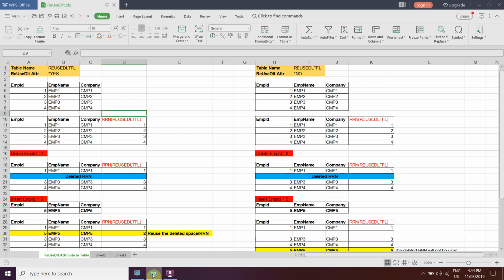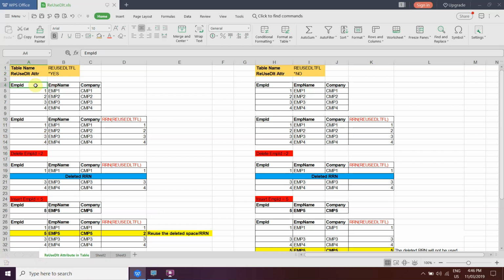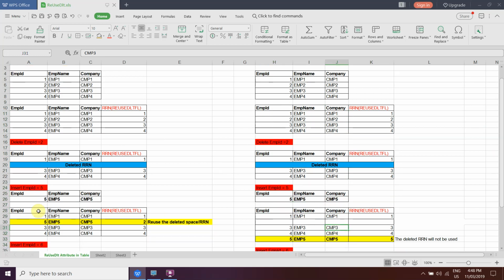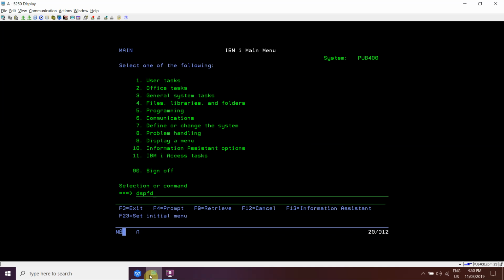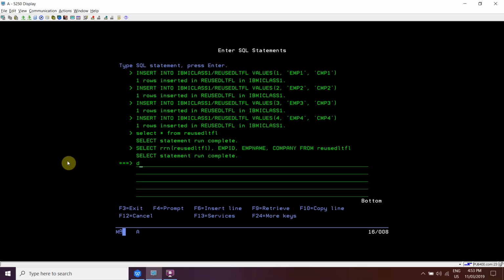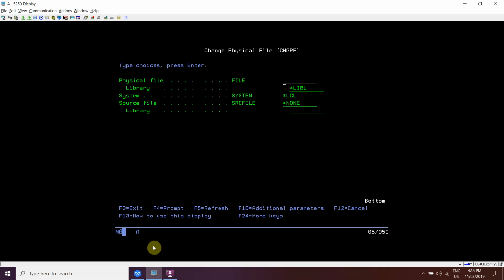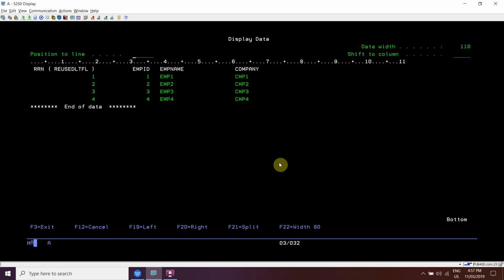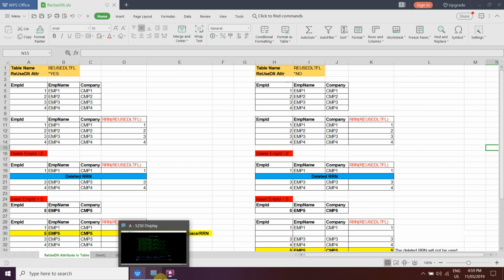REUSEDLT Attribute - Reusing deleted records for IBM i database files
Apply and get any of the following Credit cards:
REUSEDLT Attribute - Reusing deleted records for IBM i database files will let you understand the concept of reusing the space allocated for deleted records.